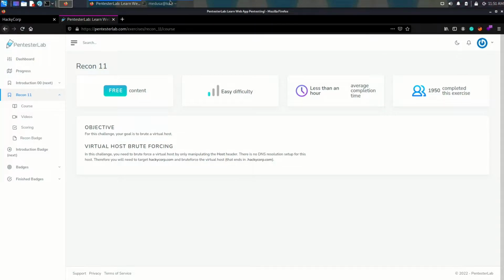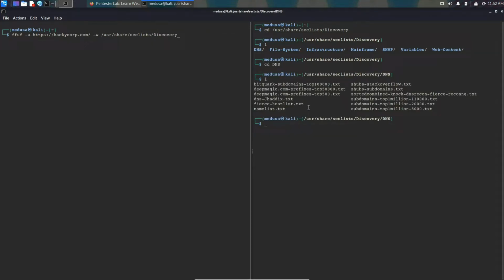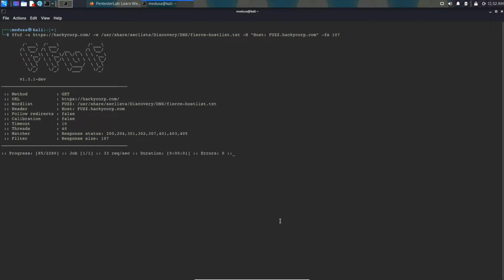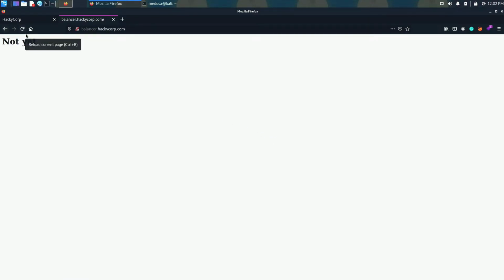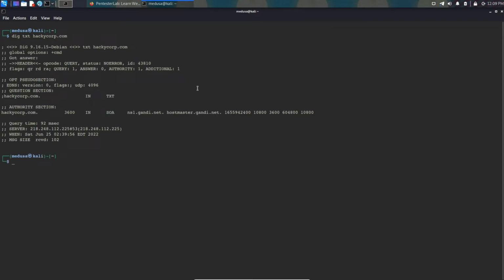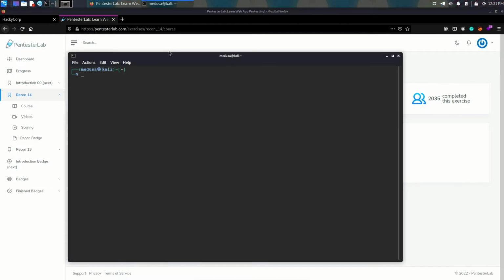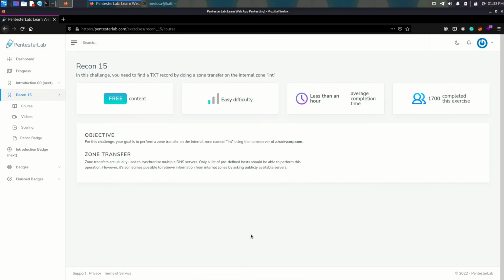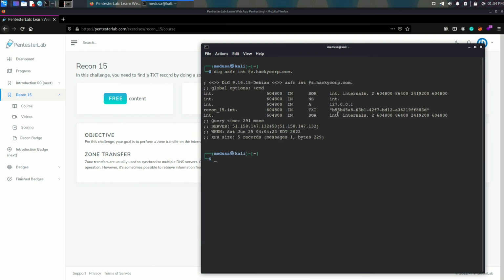PentesterLab Recon Challanges From 11-15 | CTF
This video shows how you can find the keys of Recon Challanges from Pentesterlab.

CTF | Recon | Pentesterlab | 11-15